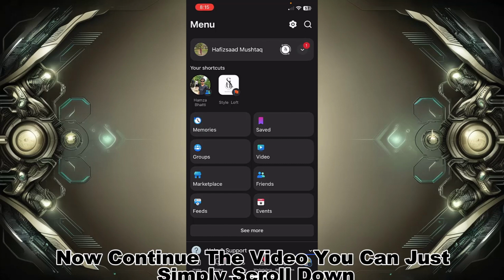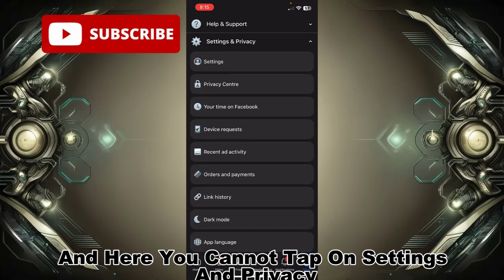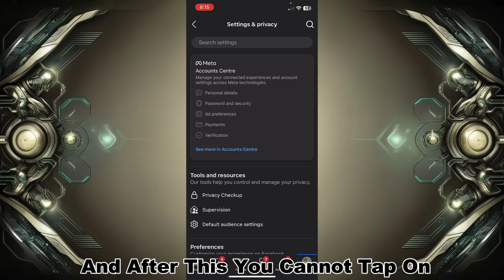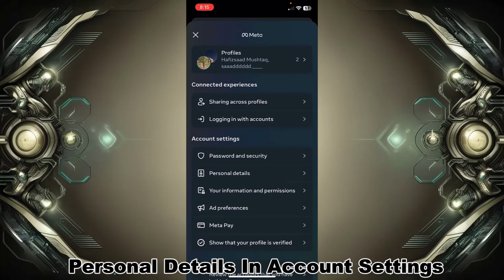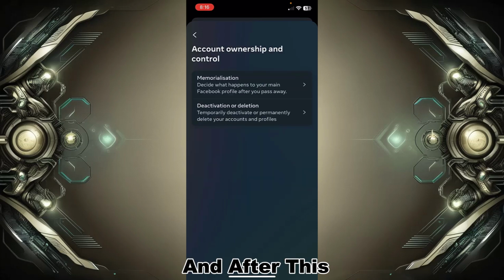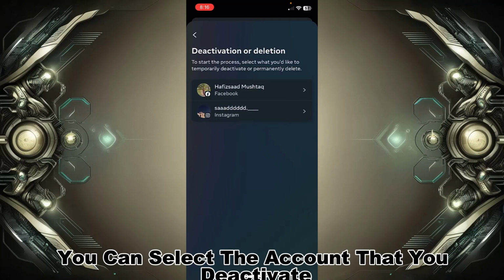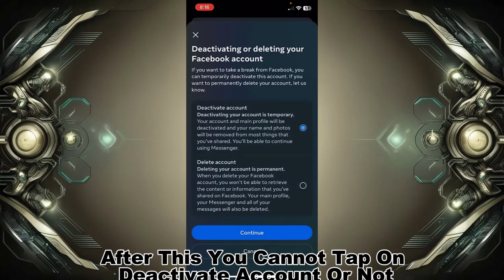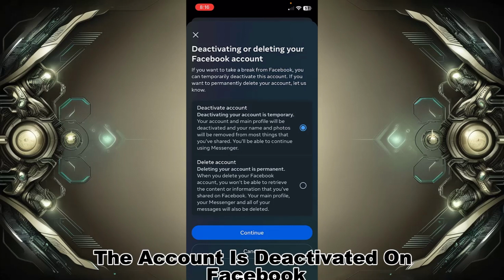How To Deactivate Your Facebook Account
In today's video we will learn How To Deactivate Your Facebook Account. Are you facing issues with your favorite apps or software? You’re in the right place! On this channel, I provide clear, step-by-step solutions to help you solve technical problems, troubleshoot errors, and optimize your apps and software. Whether it's installation issues, compatibility problems, or performance tweaks, I break down complex tech concepts into easy-to-follow guides.